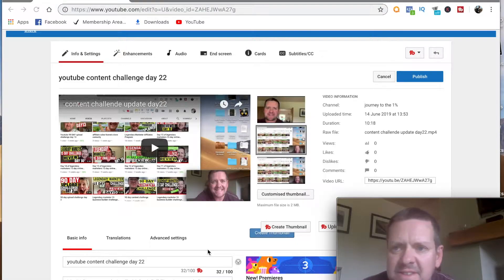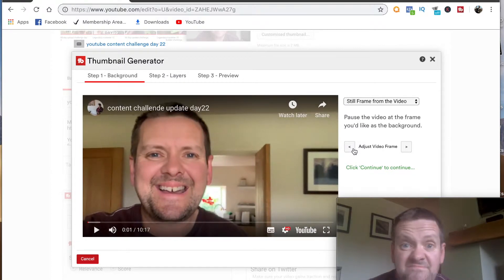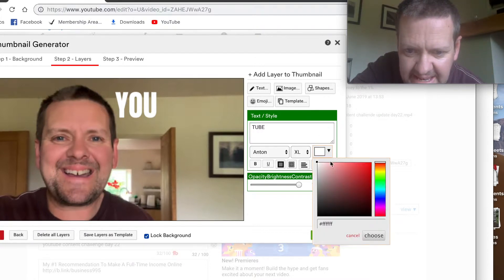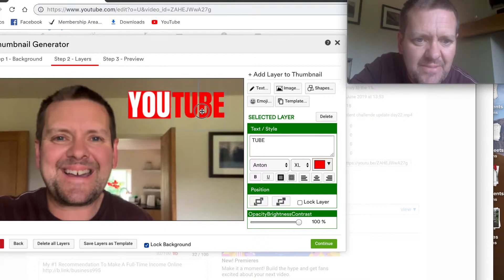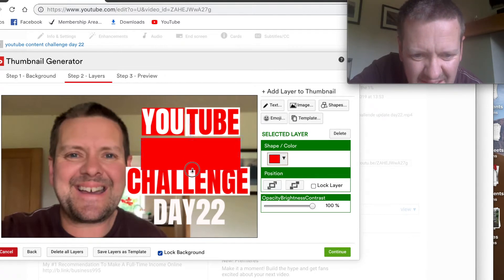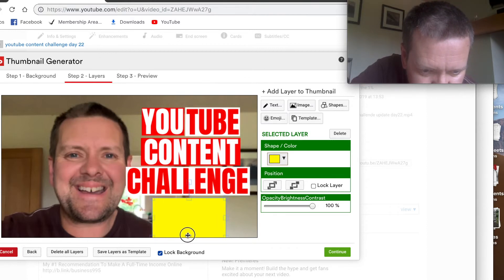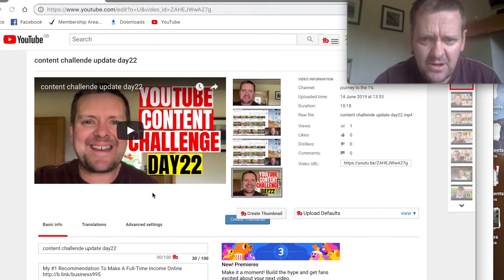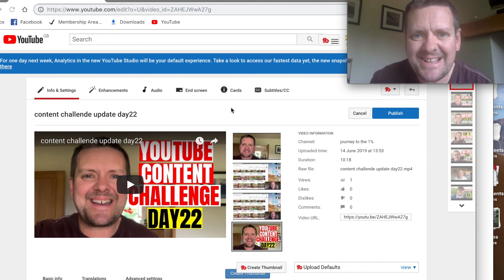How to make youtube thumbnails [Easiest way Possible]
Want to know how to make youtube thumbnails? This is a super easy way to create stunning eye catching thumbnails for your youtube videos!!